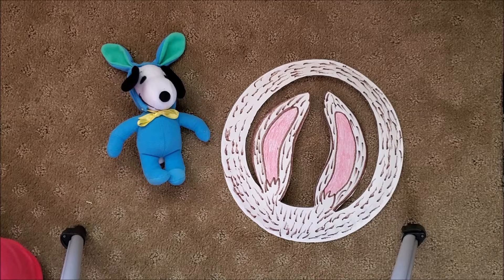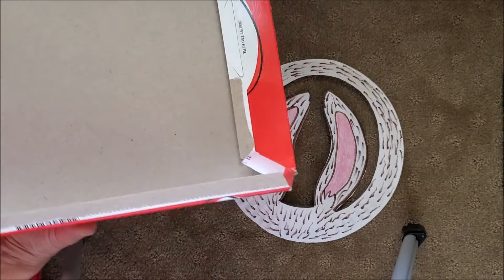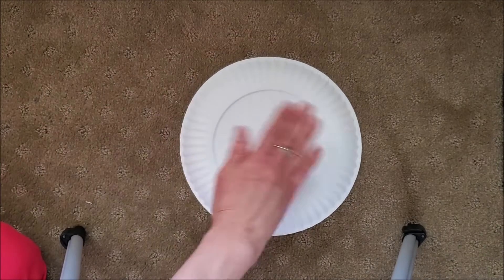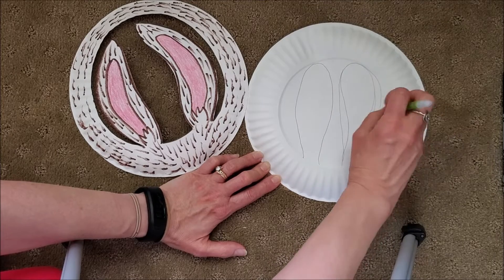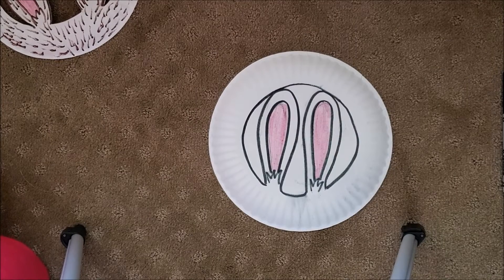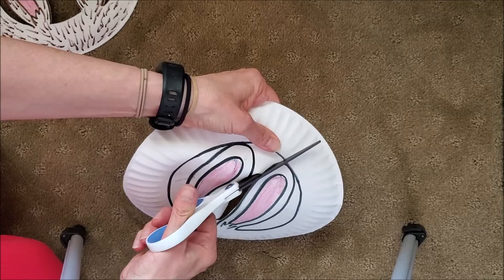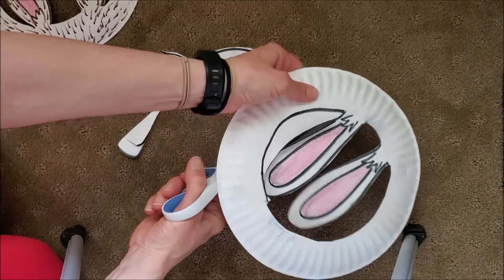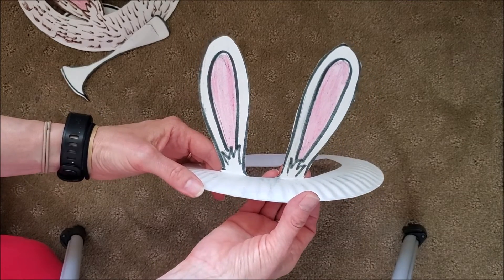Bunny ears craft